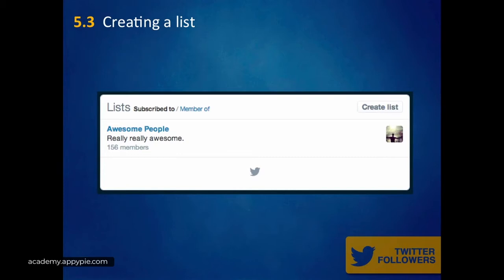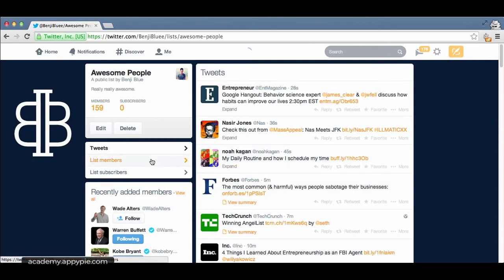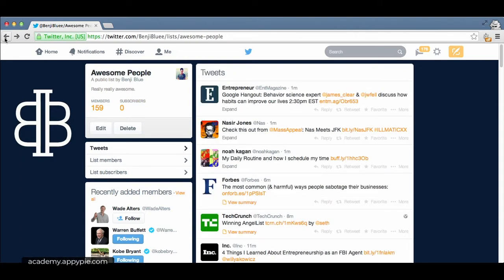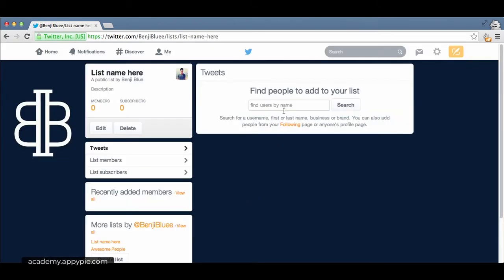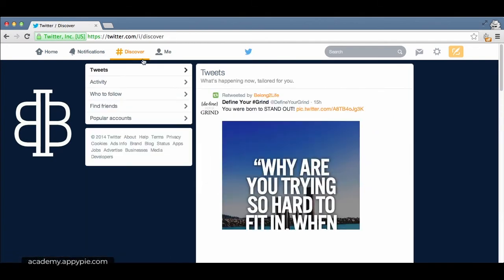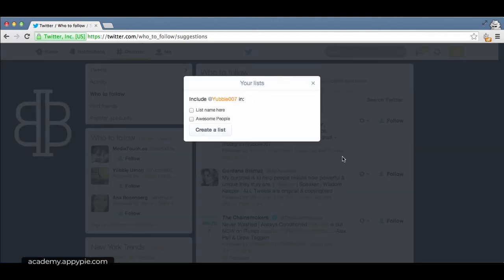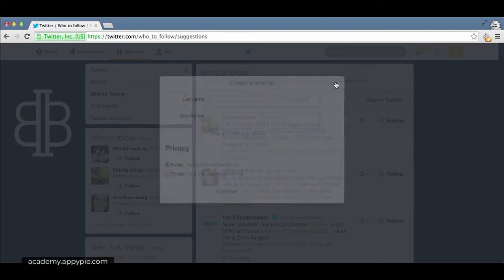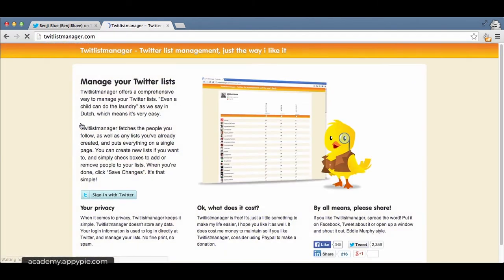How to create a Twitter List: Lesson 23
Lesson 24:
How to create a Twitter List: Lesson 23 - This Twitter marketing from Appy Pie Academy is power-packed with the some of the most effective social media marketing techniques that can get you hundreds of thousands to millions of impressions, engagements, retweets, replies, likes, link clicks, profile clicks and many more. Learn valuable tips and tricks on how to use Twitter as a lead generation tool to generate more profits. You will also learn how to optimize your Twitter account, and get more clicks through to your website from Twitter.

To learn more about Twitter Marketing & How to Use Twitter & Grow Your Brand with Business Account? course, please